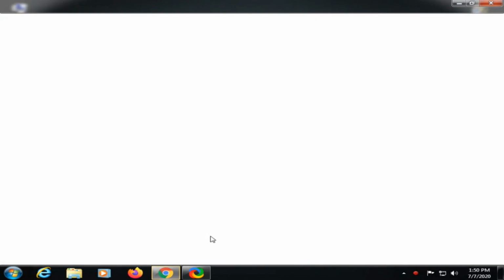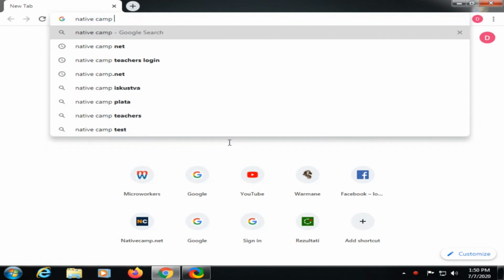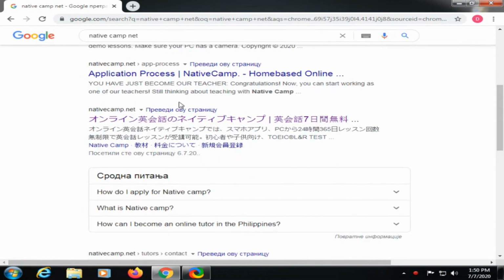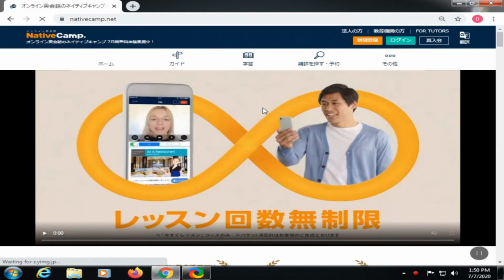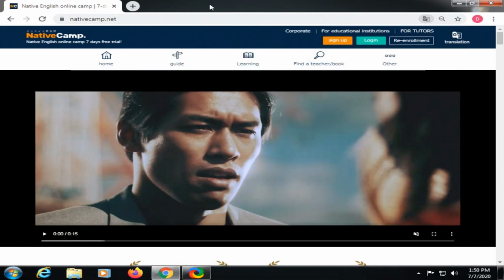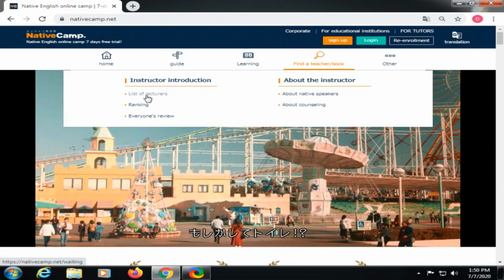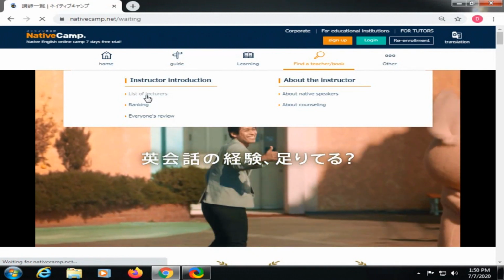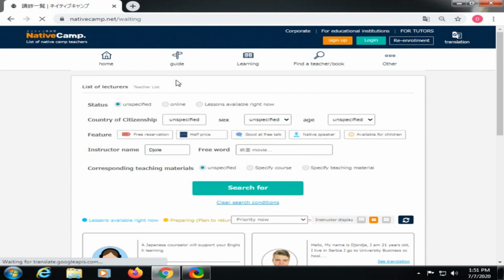How to check your rating and reviews on Native Camp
In this video you can easily see how to check up your rating and reviews step by step on Native Camp.

edited and made by - Djordje Dimitrijevic
Need edit for your videos??? send msg Fb/Instagram down bellow
Need to practise conversation on English (30min/1h class) ??? send msg Fb/Instagram/Tweet down bellow